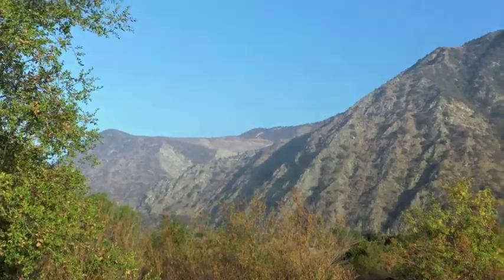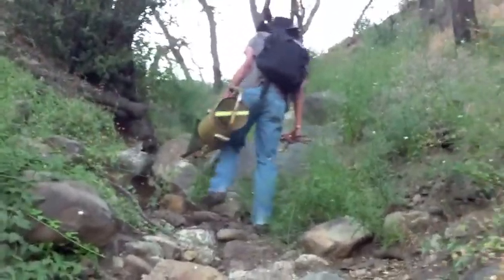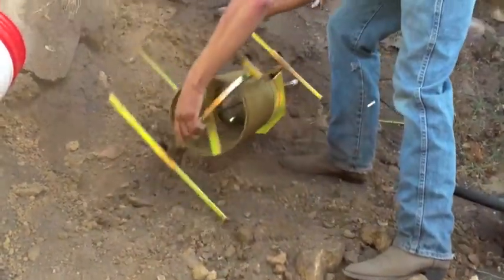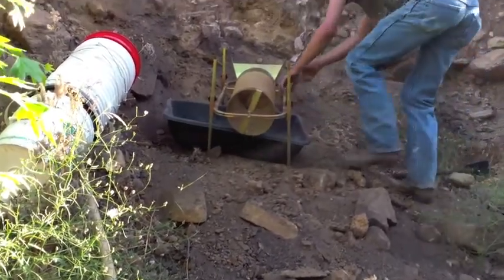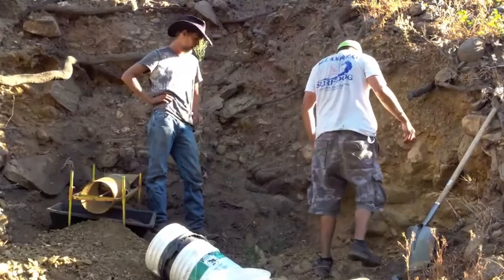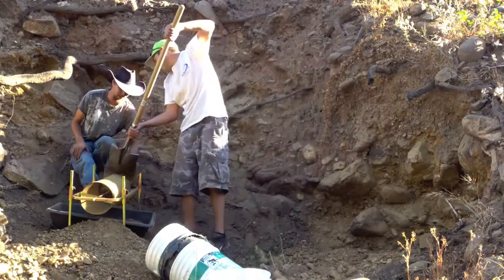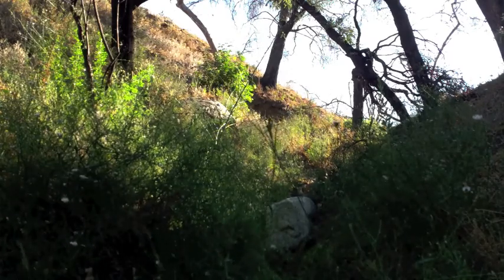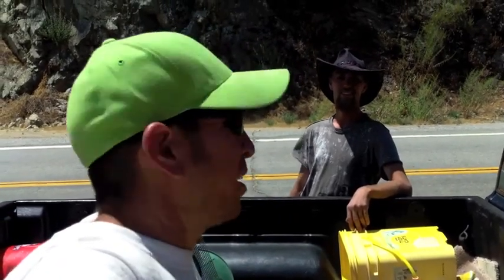Western Prospecting - Testing a new Trommel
I got an offer I couldn't refuse ! Bill at MadMining.Com told me he had a new hand powered trommel and he wanted to take it out but didn't have the time. He asked if I would meet up with Cowboy Bobby and run it through its paces and shoot some video along the way. With a 1/8 inch mesh size this trommel will move alot of material with not alot of effort. Just check out the video !  Bill also mentioned my video would be played for the Route 66 Prospectors club . Little did I know there were about 100 people there ! Thanks to everyone that helped !! And those cupcakes were to die for !!!